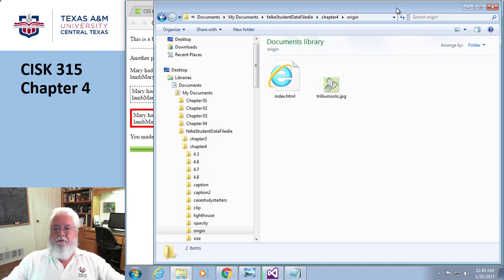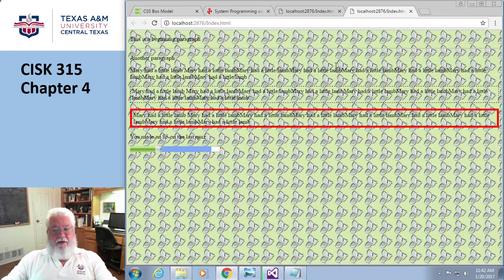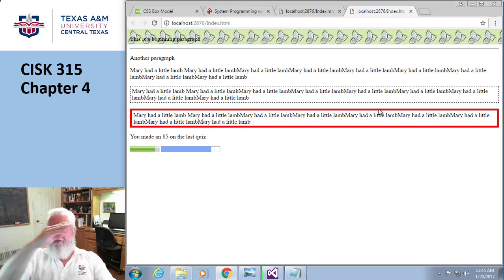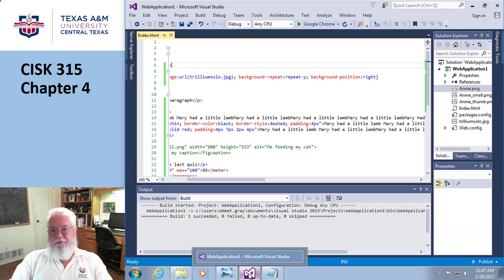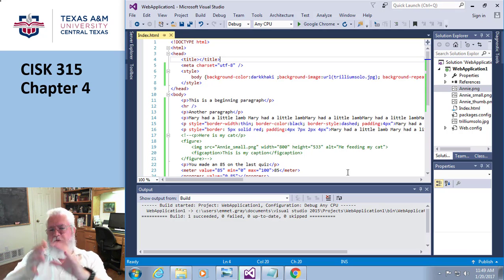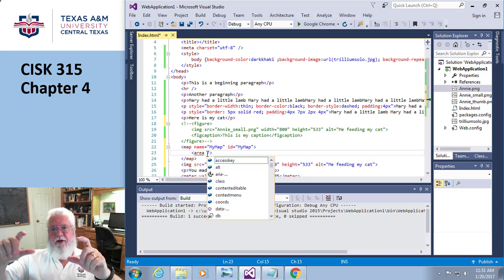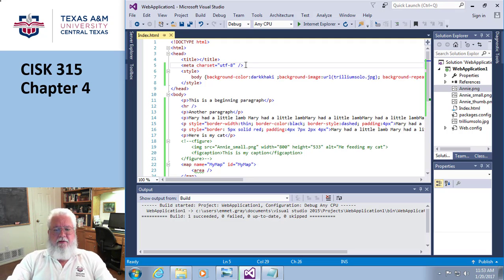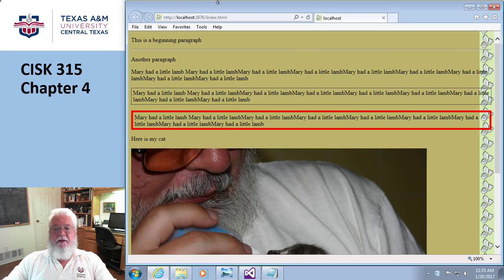CISK315 Chapter4 Part4